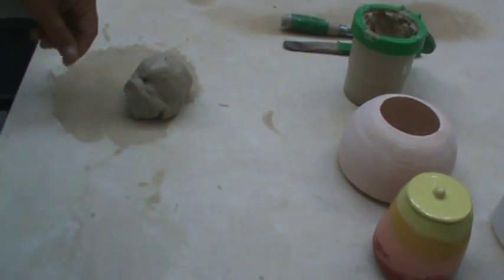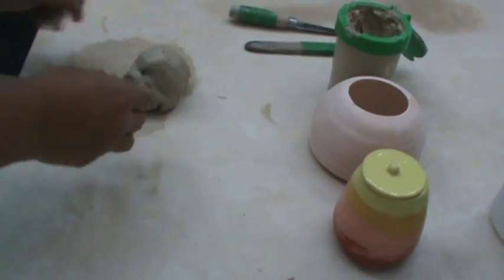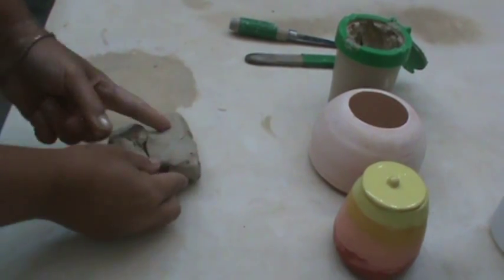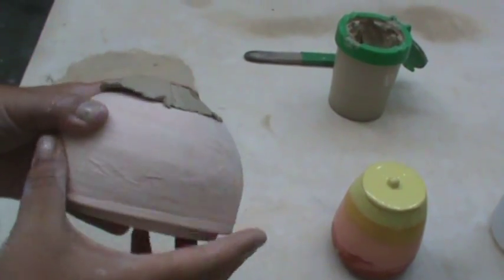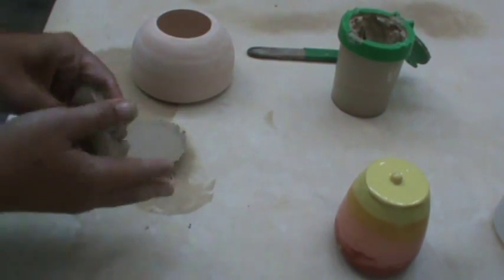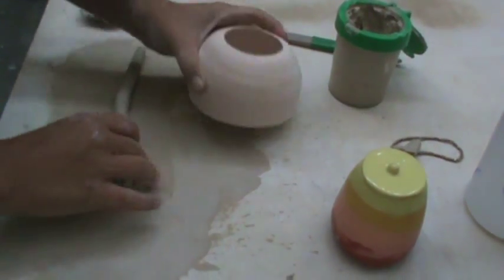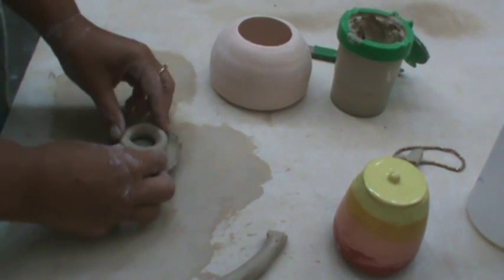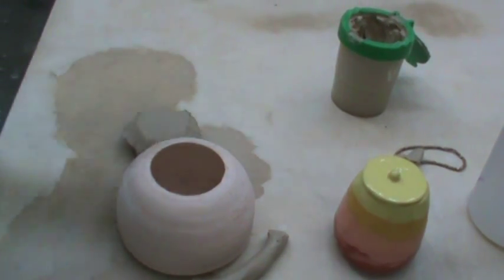Handbuilding Clay Demo: making a lid